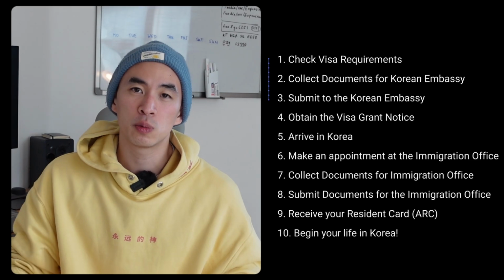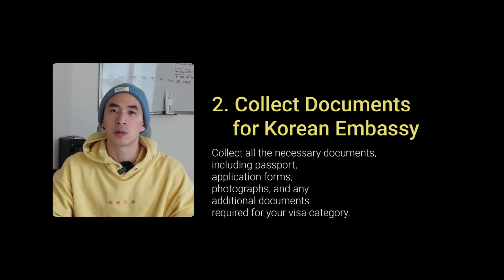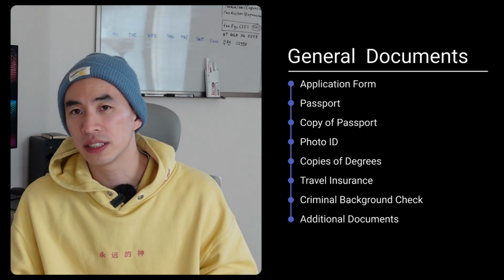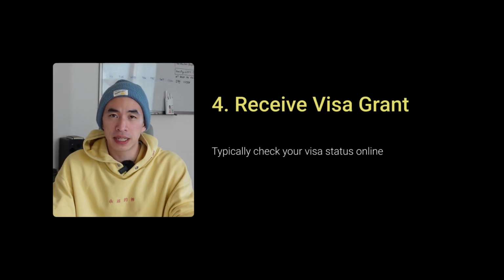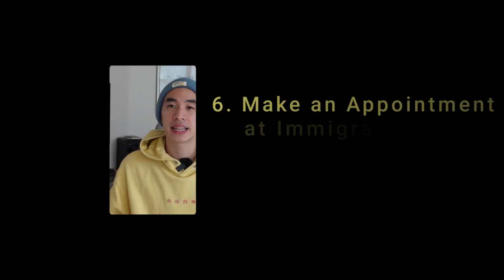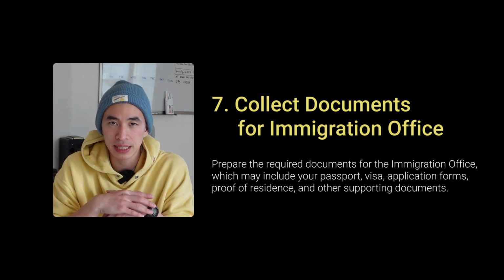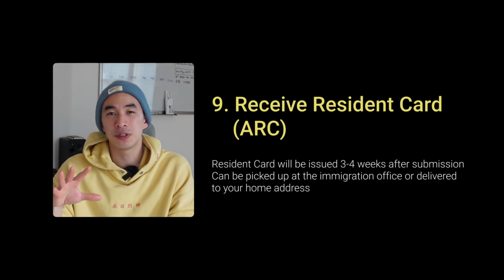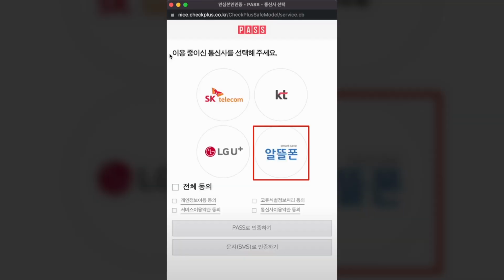Visa Application Guide 10 Steps to live in Korea 2024 - Digital Nomad, Student Visa, Working Holiday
Visa Application Process Korea Explained! A comprehensive guide to understanding the visa process in Korea, covering requirements, document preparation, embassy submission, and immigration procedures. Get ready to start your life in Korea confidently.

0:00 Introduction
1:30 1. Check Visa Requirements
1:44 2. Collect Documents for Korean Embassy
2:38 3. Submit to the Korean Embassy
3:51 4. Obtain the Visa Grant Notice
4:18 5. Arrive in Korea
4:36 6. Make an appointment at the Immigration Office
5:05 7. Collect Documents for Immigration Office
5:11 8. Submit Documents for the Immigration Office
6:53 9. Receive your Resident Card (ARC)
7:43 10. Begin your life in Korea!

Want to live in Korea for 1 year?!